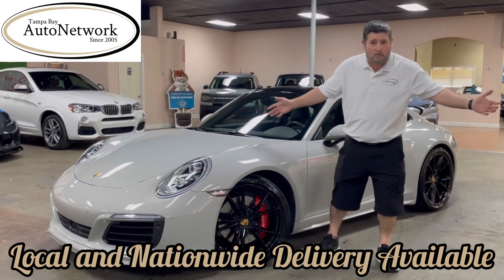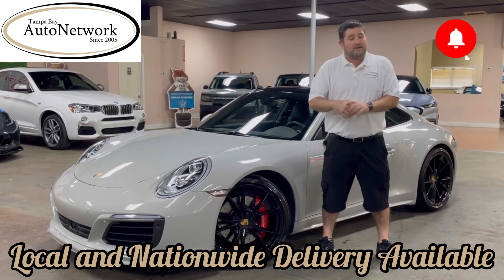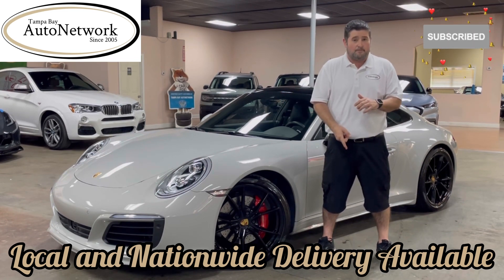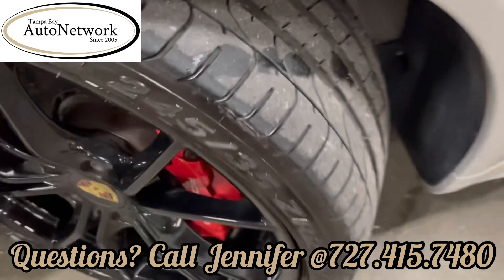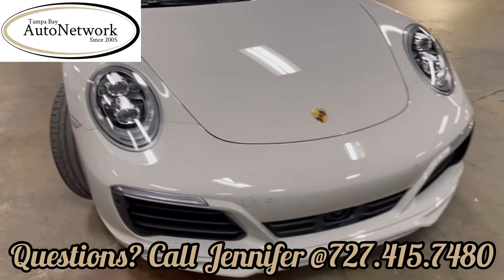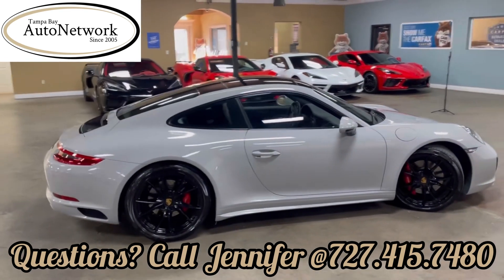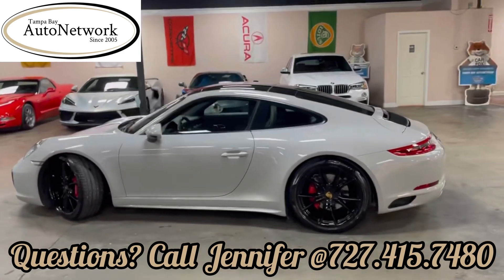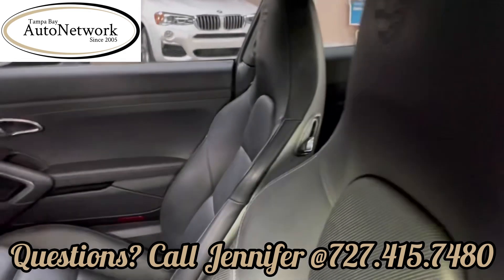Used 2019 Porsche 911 Carrera 4S, in Tampa, FL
Click the link below for:
- 100 full size HD photos
- Specific details of this vehicle
- Carfax report
- Window sticker
- Instant cash or trade offer for your car
- Shipping quotes
- Get pre-approved